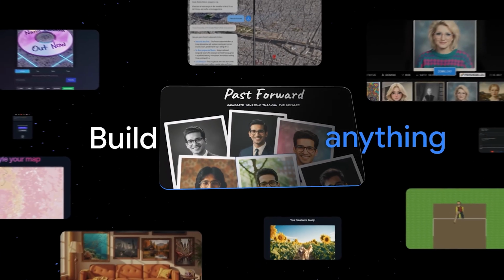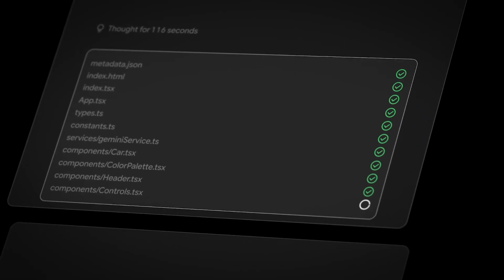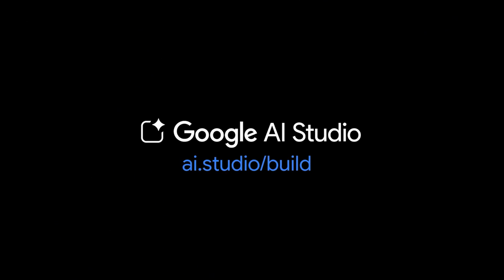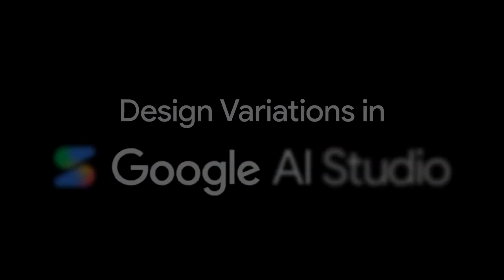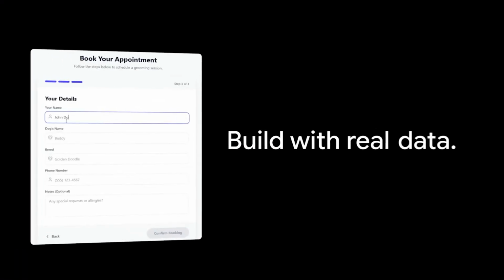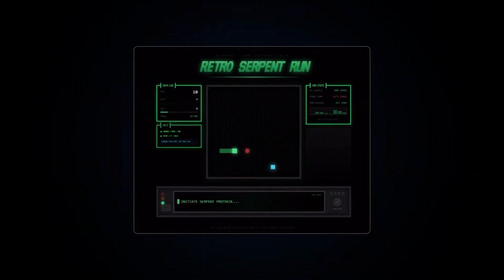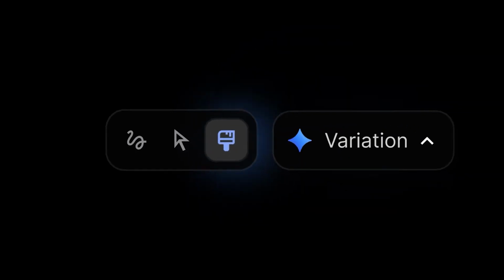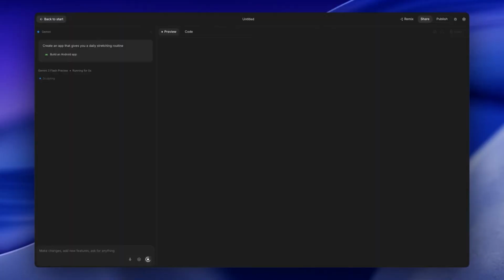Google AI Studio Just Got a HUGE FREE Upgrade